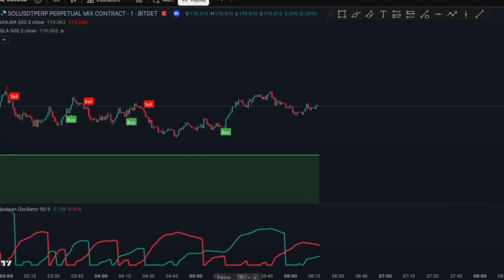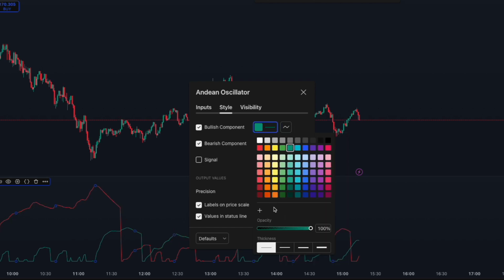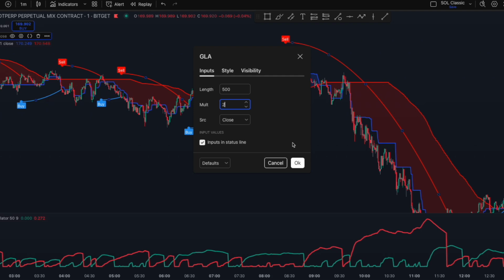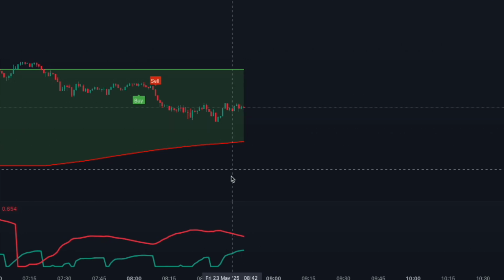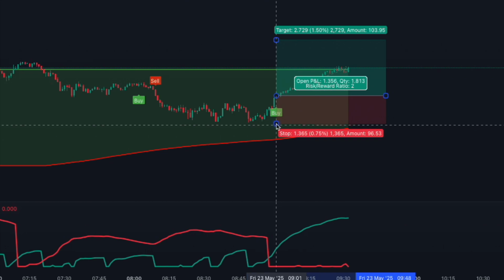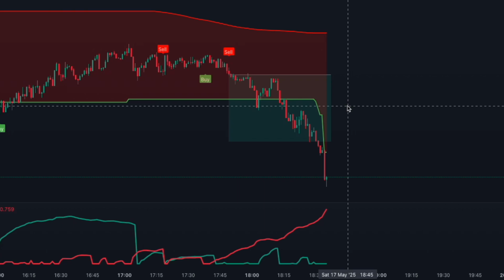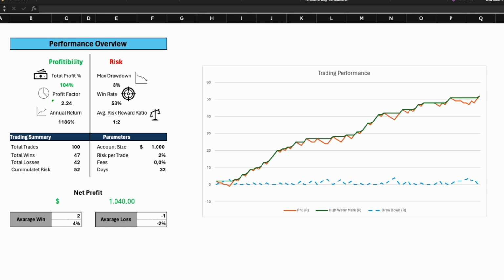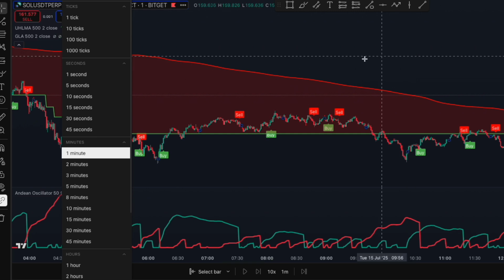The BEST 1-Minute Scalping Strategy? (Backtested Over 100 Trades!)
In this video, I backtest a 1-minute scalping strategy over 100 trades to see if it’s truly profitable.
We cover the indicators, entry & exit rules, risk management, win rate, and drawdown to reveal how this setup performs on crypto, forex, and stocks.
If you’re looking for the best scalping trading strategy, transparent backtest results, and day trading strategies that actually work, this video is for you.

*This content is for entertainment and educational purposes only and should not be considered financial or investment advice. Some of the links in this description may be affiliate links, meaning I may earn a small commission if you click through and make a purchase—at no additional cost to you. All information is accurate at the time of recording but may become outdated over time.